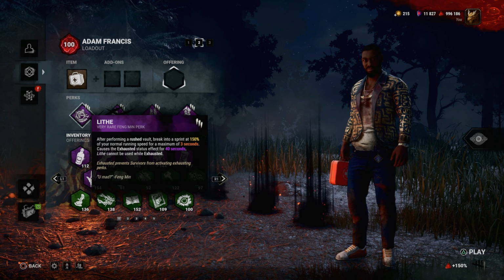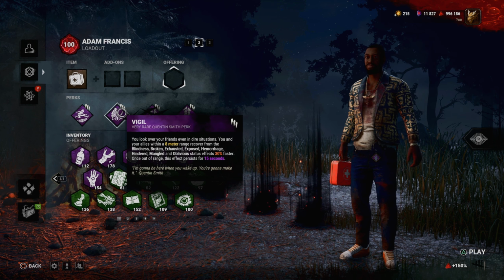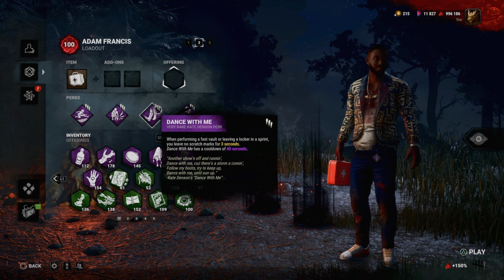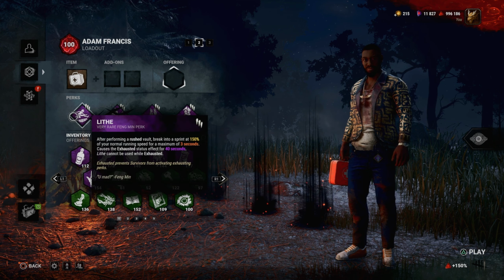Bringing Back The Infinite Lithe Build... | Dead By Daylight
Using this interesting Lithe Build.

0:00 Intro
1:26 Match 1
5:11 Match 2
8:24 Outro